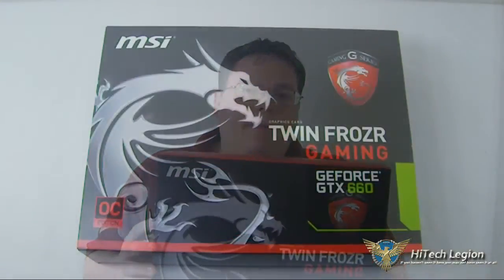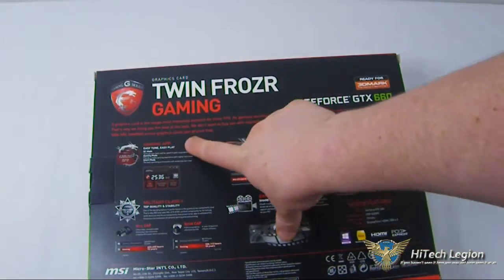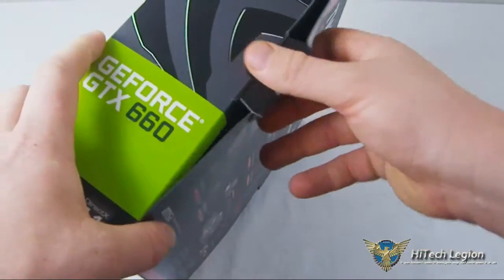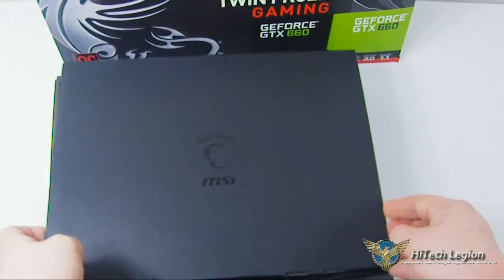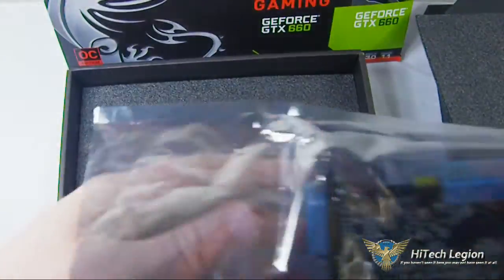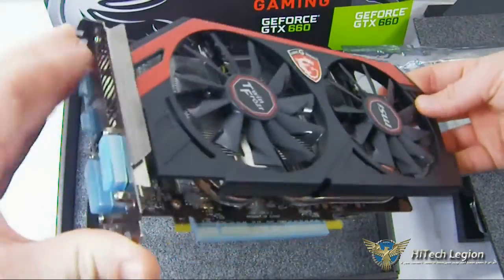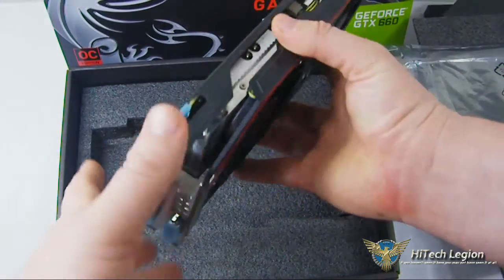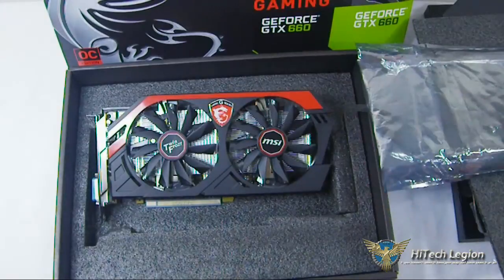MSI N660 Gaming GTX 660 Unboxing Benchmark and Review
The MSI N660 Gaming features an NVIDIA GTX 660 GPU with a factory over clock and an upgraded cooliong solution The N660 Gaming seprates itself from it's N660 TF sibling by having a newer version of the Twin Frozr IV cooler and an application to utilize 3 overclocking presets.

The upgraded cooler's fans are 12mm larger in diameter and te heatsink has a built in deflector plate to get more air moving directly over the heatpipes. It has 4 outputs, a DVI-I, DVI-D, HDMI and Diplayport which can all be used at the same time and are fed by a factory overclocked speed of 1006MHz for the base and a boost of 1072 MHz while keeping the 2048MB of GDDR5 memory at the standard 6008 MHz.

2013 HiTechLegion.com